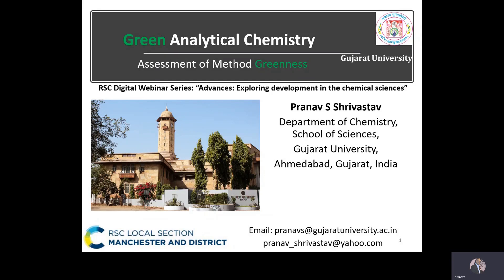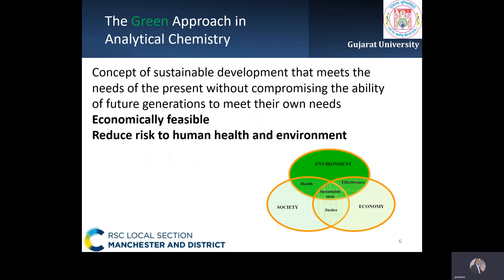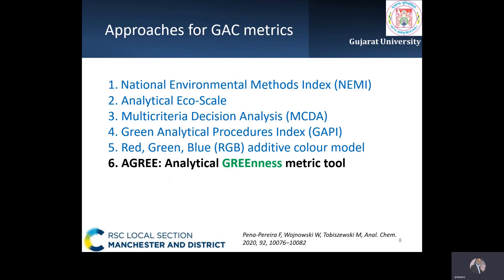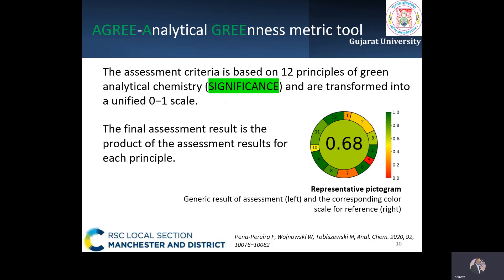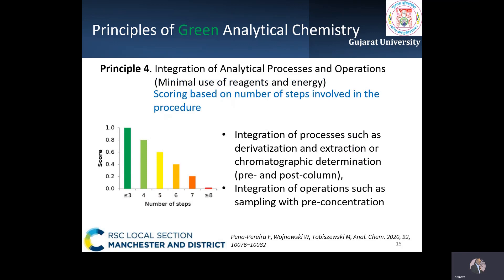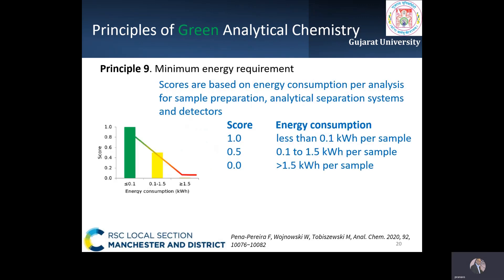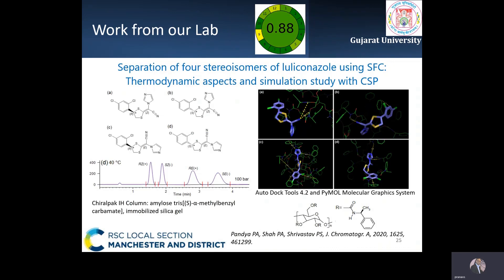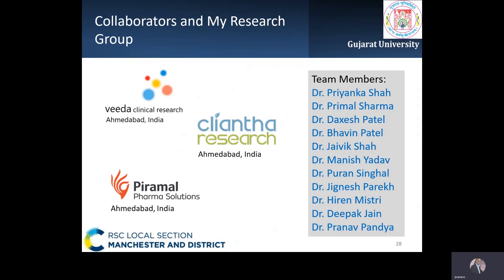Green Analytical Chemistry: A step towards sustainable development - Prof. Pranav Shrivastav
Prof. Pranav Shrivastav is a senior academic within the Department of Chemistry at Gujarat University, India. His primary research focus lies in the exploration of methods for quantitative biological and pharmaceutical analysis, with further interest in nanomaterial and biosensor design.   In this talk, he discusses the sustainable development of methods for green analytical chemistry.